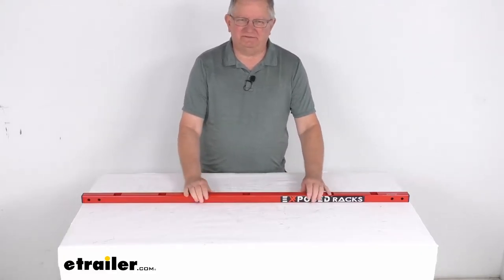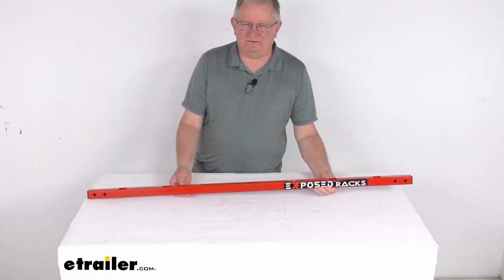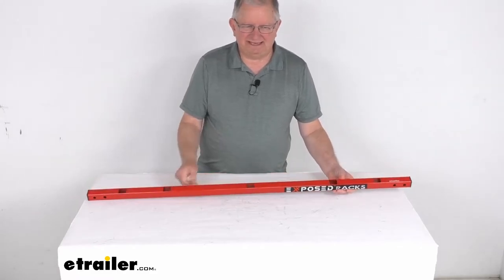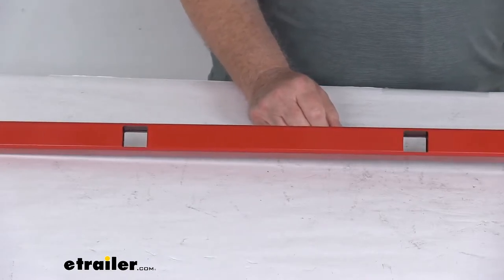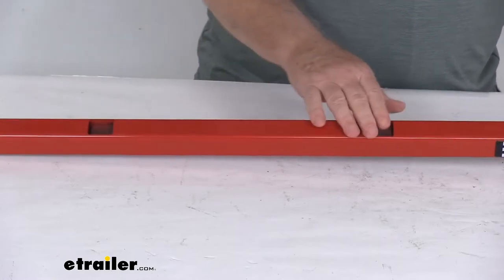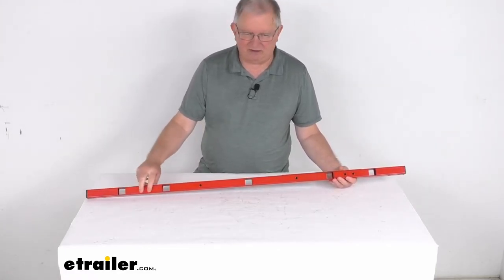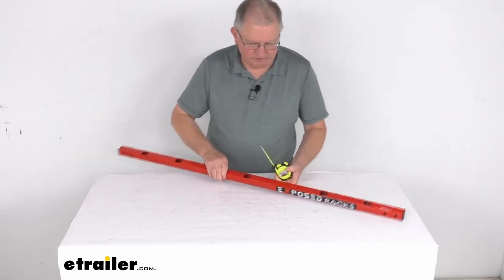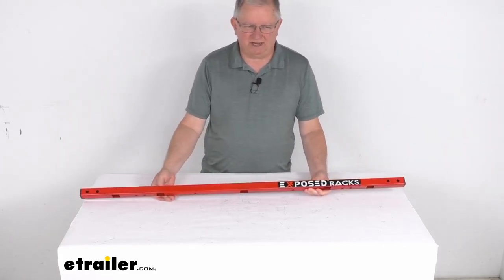etrailer | Review of Exposed Racks Roof Rack - Red Multi Function Crossbar - ER82FR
Jeff:                                                  Hello everybody. This is jeff at etrailer.com. Today, we're going to take a look at this Exposed Racks Red Universal 48 and a half inch long Multi Function Square Crossbar for the Jeep JL and JLU Wranglers. Now, this universal crossbar can be used to add an Exposed Racks crossbar system to your Jeep or to upgrade an existing Exposed Racks system. It is designed to work with the Jeep JL Wrangler, which is the two door, or the Jeep JLU, which is the Wrangler Unlimited four door version, and it will also work with either soft top or hard top models.This is a nice heavy duty carbon steel construction. Now, all the crossbars are machined, they're cleaned, and then they're electroplated inside and out as a protective barrier against the elements.

And then, they're powder coated. This one you can see has a nice red finish to it. It is also available in a textured black finish. Just want to zoom in to show you the red finish on it.And if you'll notice the square holes in the bar, this is the laser cut square cutouts that the click-in design uses. It'll accept the Exposed Racks push pin accessories, like kayak mounts, universal mounting plates, and other accessories they offer.

Basically, the accessory will have a shank on it, that'll drop or push down through the square hole right here. And then when it gets through, the pin will pop out and holds it into place. And then to remove it, you just push in on that push pin and slide it right out. Makes it very quick and easy to move the accessory from one hole to another.Now, this will also allow the use of other manufacturer's rooftop accessories on your Jeep, and this even can be used to install a rooftop tent on your Jeep. Now, if this is used on a soft top Wrangler, the soft top will close over the crossbars without any interference, and there's no drilling needed for installation.

You can see some of the mounting holes right down here. Now, the mounting hardware for the soft top or the hard top, we do sell separately on our website.This part is made in the USA. And the last thing we'll do is just give you the dimensions on this. Overall length from this end to this end, with the tape measure on it, it's right at 48 and a half inches long. And it is a square bar so the height and the width of it will be one and a quarter inches.

And you can see on each end, they do have the plastic plugs in there. But that should do it for the review on the Exposed Racks Red Universal 48 and a half inch long Multi Function Square Crossbar for the Jeep JL and JLU Wranglers..